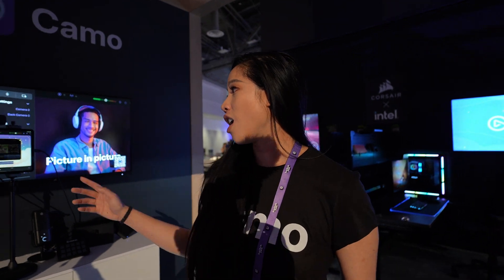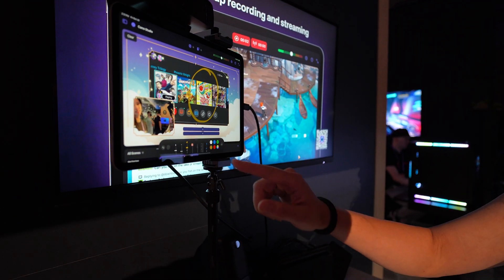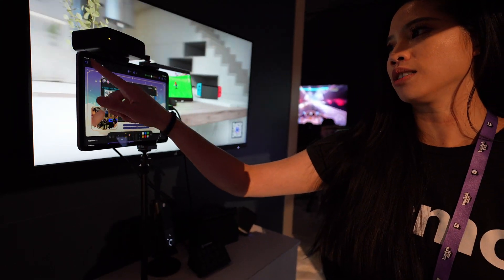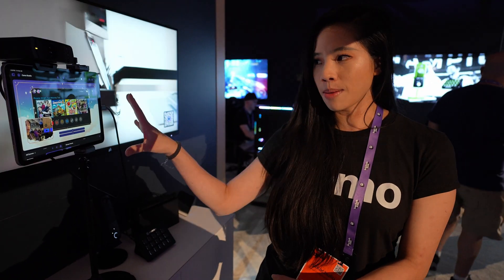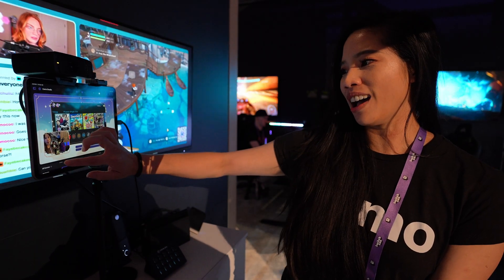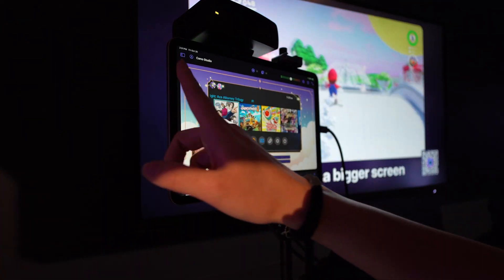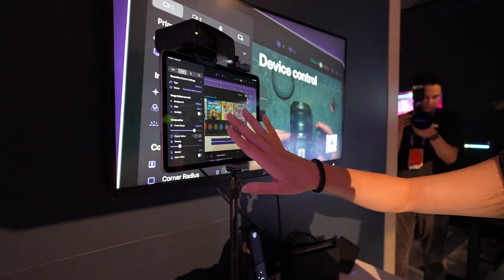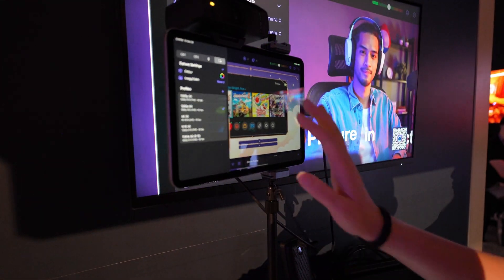The Apple iPad is your new Streaming PC! | Camo Studio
Check out Camo Studio for your iPad!